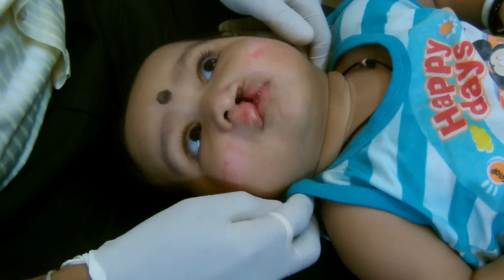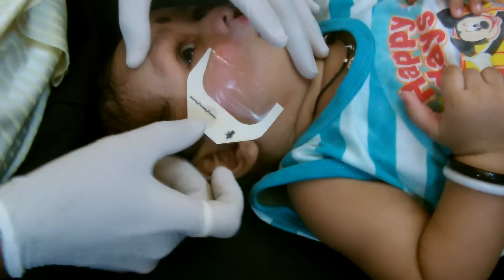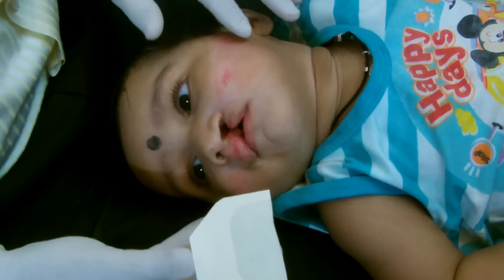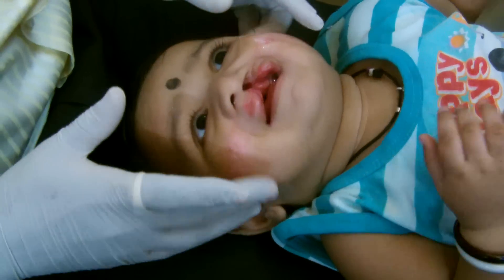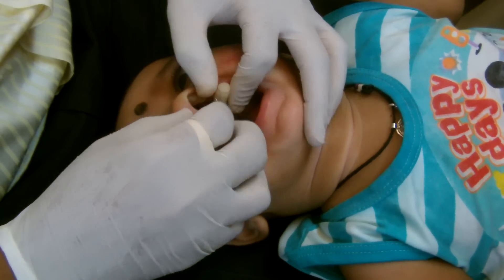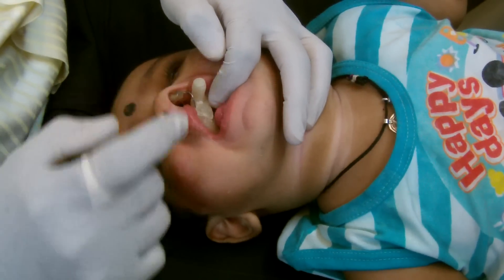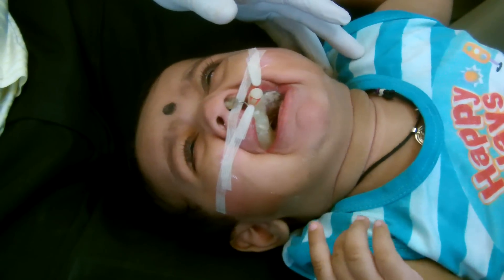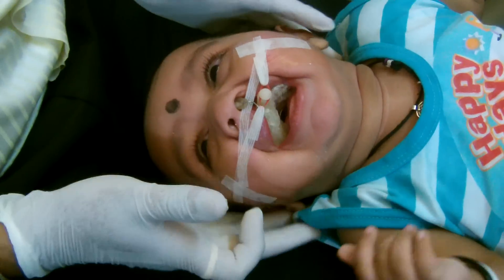Nasoalveolar moulding taping method baby with cleft - Best cleft specialist.Dr Gajanan Shanbhag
Here I am demonstrating how to tape a baby with unilateral cleft for NAM ( naso alveolar moulding ).
This procedure aids in getting the lips closer together and also shaping the nose ,which eventually eases out the surgical procedure to repair the cleft lip even for a novice surgeon .

Materials used
are STERISTRIP (R1546 AND R 1547 TAPES BY 3M  AND TEGADERM BY 3M(1624w)
orthodontic settling elastic 5/16 by TP

Permission has been sought to share the pics .

We have been doing these procedure since  the last 15 years with very encouraging results .
For more details you can get in touch with me on
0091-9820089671( what's app number ) or on
YOU CAN ORDER THE COPY OF MY BOOK " STEP BY STEP GRAYSON'S NASO ALVEOLAR MOULDING IN CLEFTS "